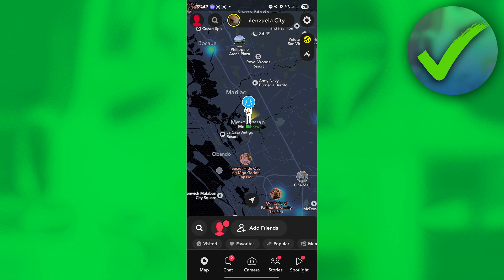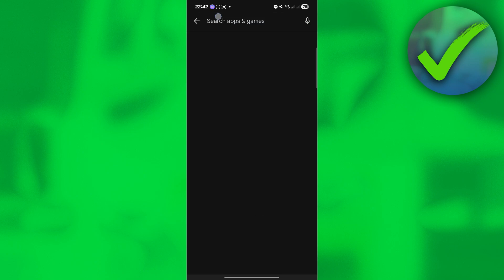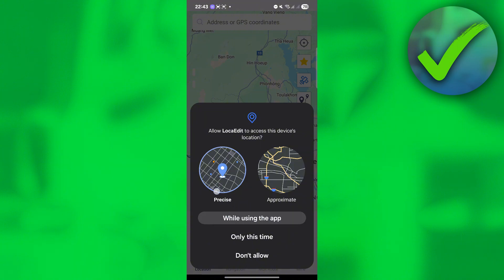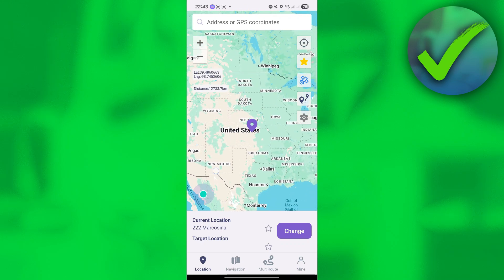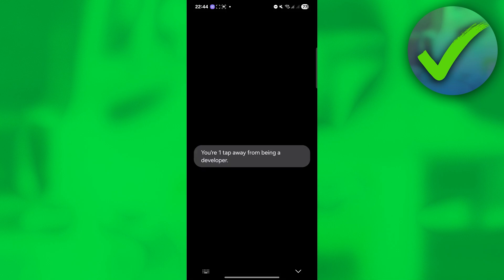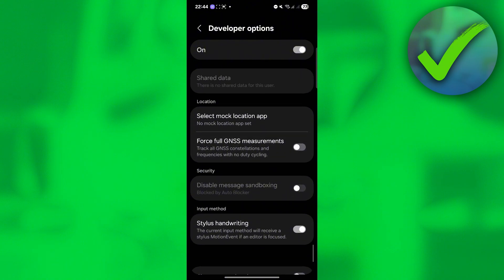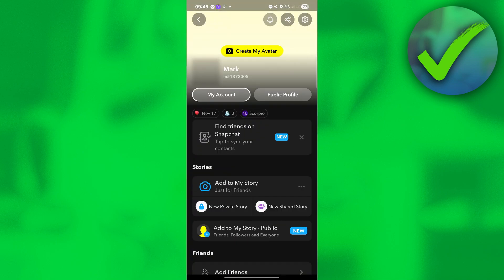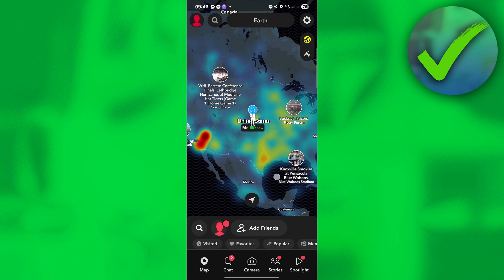How to Change Location on Snapchat (2025)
In this video I show you how to Change Location on Snapchat 2025

This is a step by step Snapchat tutorial on how to Change Location on Snapchat